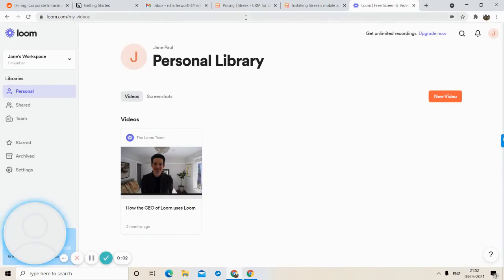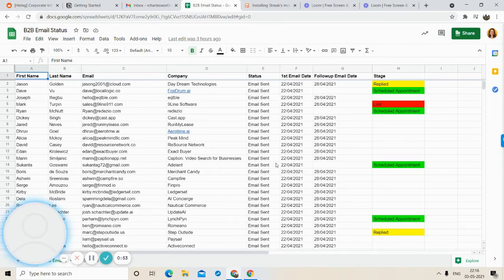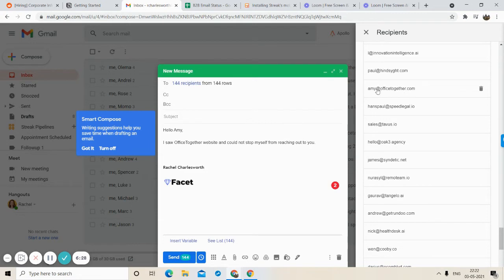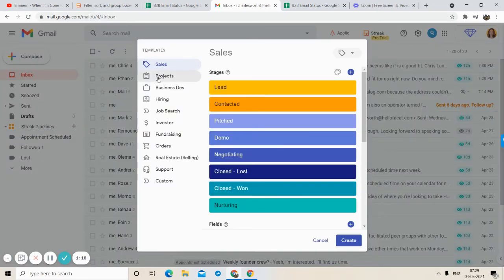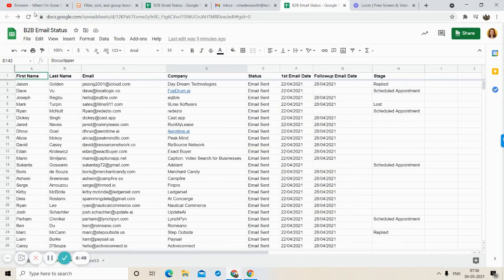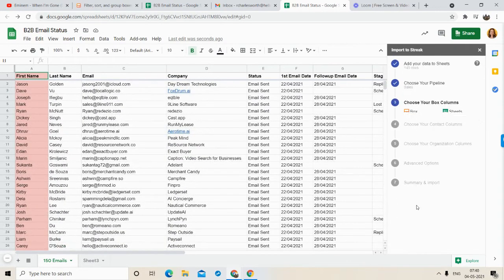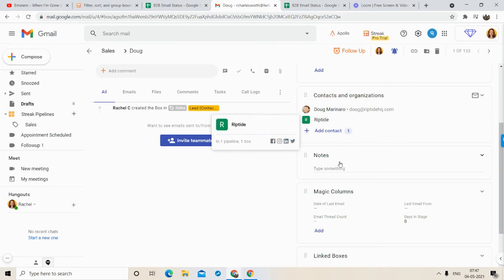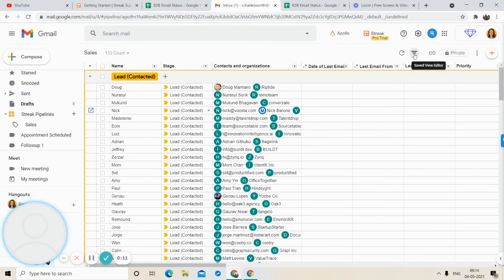Step by Step Streak CRM Tutorial for Beginners (Best Email Marketing Software)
Hello Friends,

Streak is a google chrome extension that Integrates well with Gmail and helps you manage all your email activities in one place.

With Streak you can:

2) Create a pipeline and track each stage of your leads
3) Track emails for their opening rates
4) Store data in your Streak CRM.